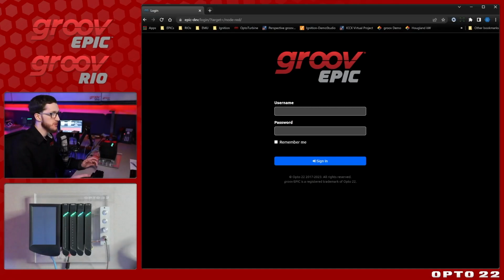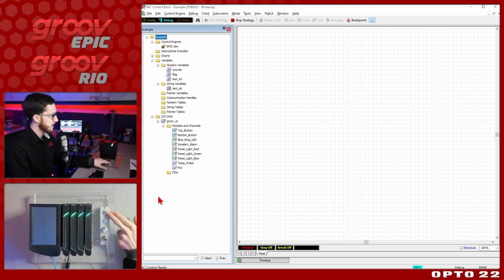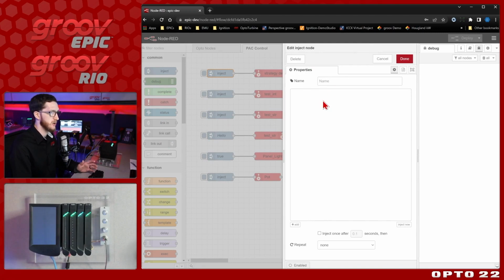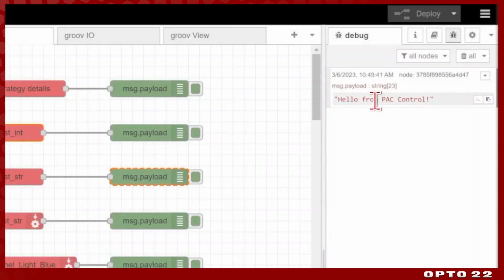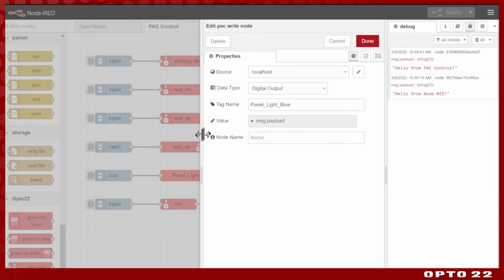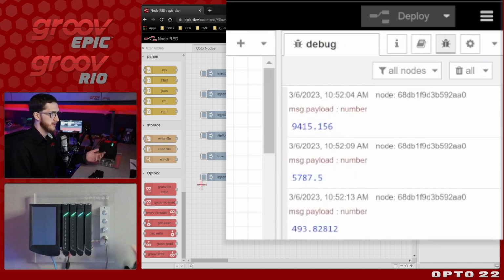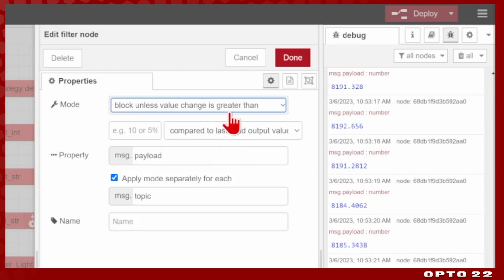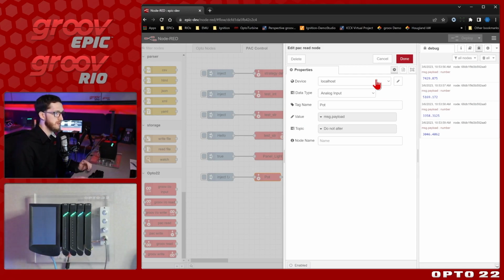Opto 22 Node-RED Packages: PAC Control Nodes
In this video series, Terry Orchard takes a close look at all the different Opto 22 node packages for Node-RED. This video focuses on the PAC Control node package.

The video is broken down into the following chapters:

Quick introduction
Checking a strategy
Node read usage
Reading variable tags
Writing variable tags
Writing to digital outputs
Reading in analog inputs
Filter node deadbanding

0:00 Introduction
1:05 Check strategy
1:56 Node read usage
3:21 Reading variable tags
4:07 Writing variable tags
4:56 Writing to digital outputs
6:03 Reading in analog inputs
7:12 Filter node deadbanding
8:57 Conclusion